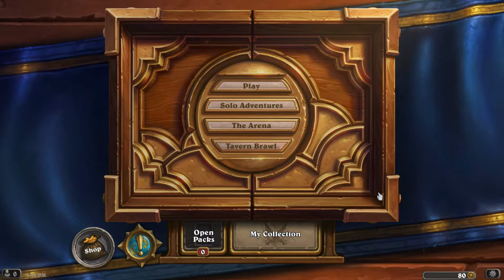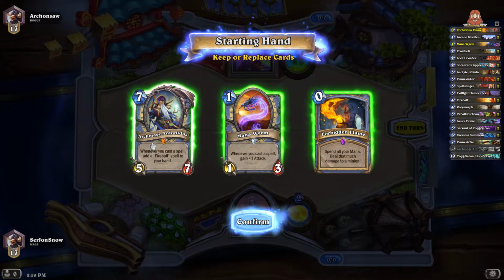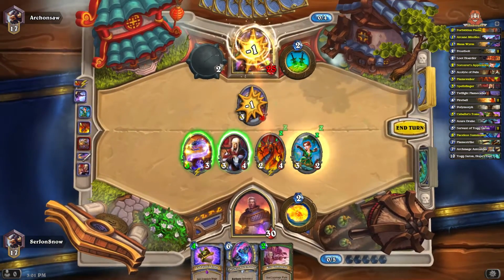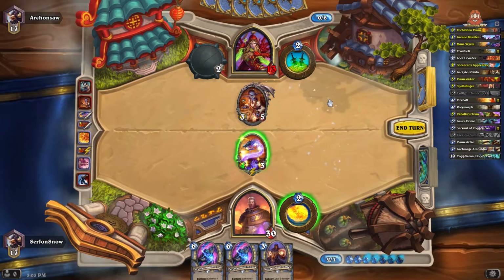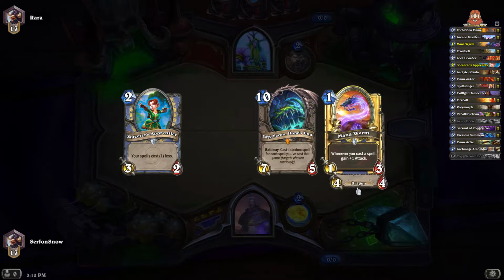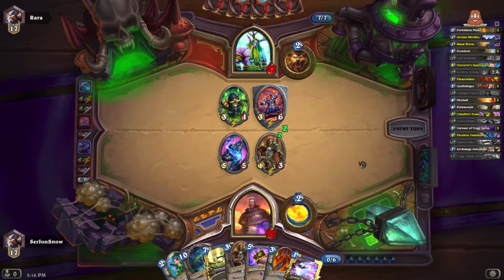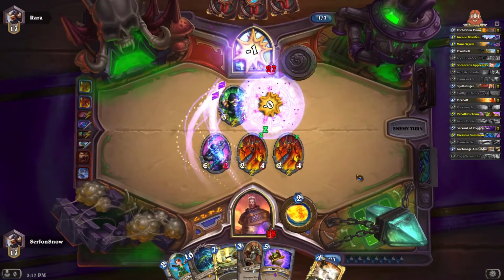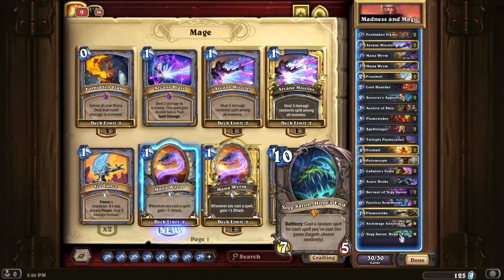Hearthstone - Yogg-Saron Mage Deck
The latest expansion, Whispers of the Old Gods, has just hit Hearthstone, so Jon is showing off a few decks using some of the new cards!
This video showcases a mage deck built around the incredibly fun new card Yogg-Saron!